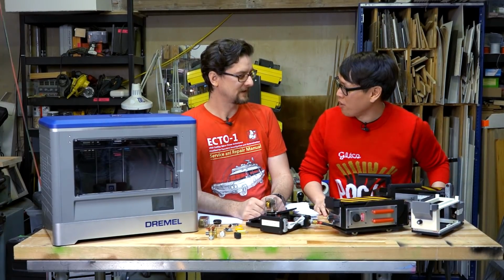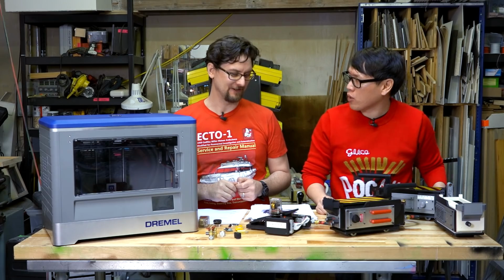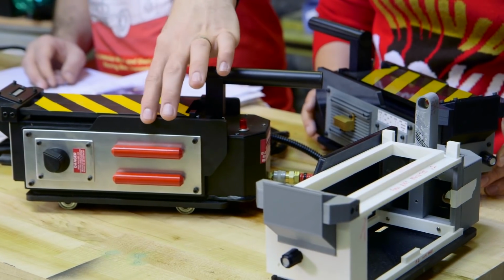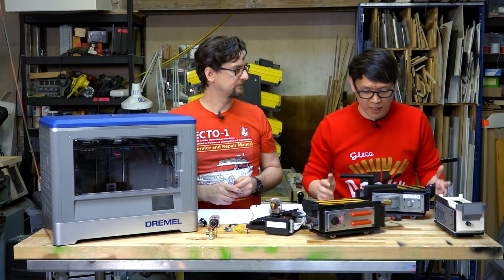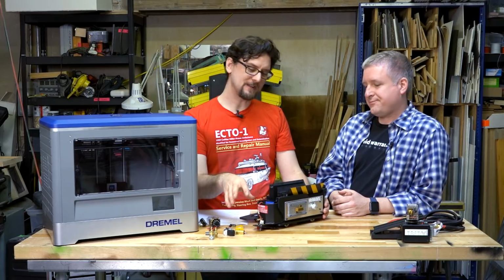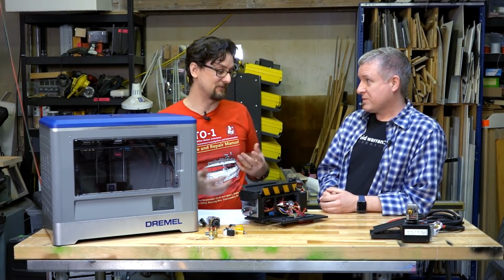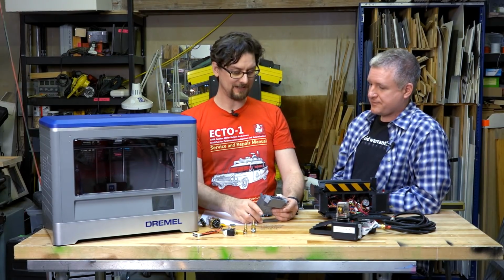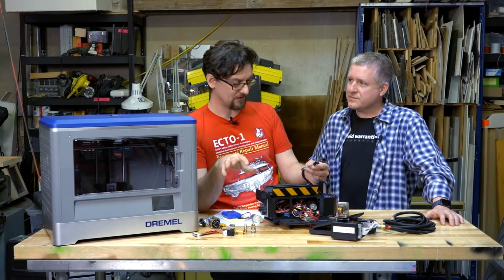In-Depth with the 3D-Printed GhostBusters Ghost Trap!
We've shown you Sean's Ghost Trap replica prop, but there's a lot more to talk about in terms of the 3D-printed model's individual components, parts design, and electronics that brings it alive. Sean and Jeremy explain how they collaborated on the lights and sounds on the trap, which are appropriately activated by the 3d-printed pedal!

Find the hardware components to put together a ghost trap